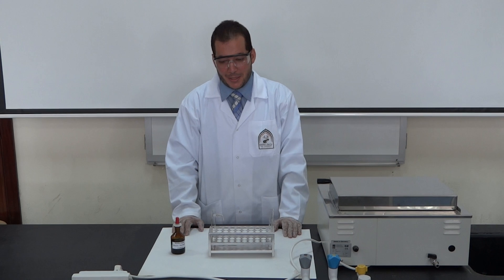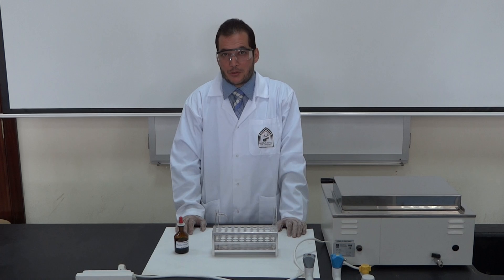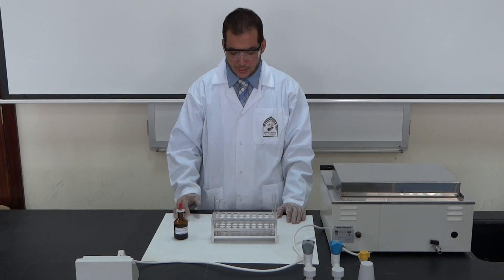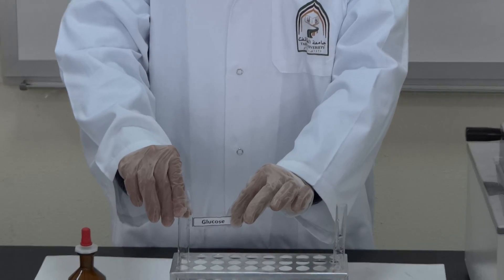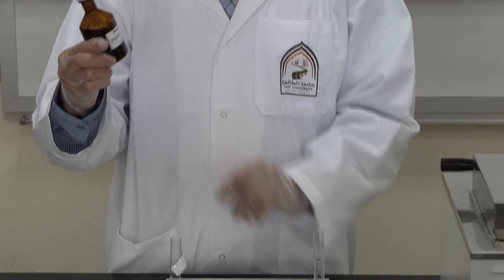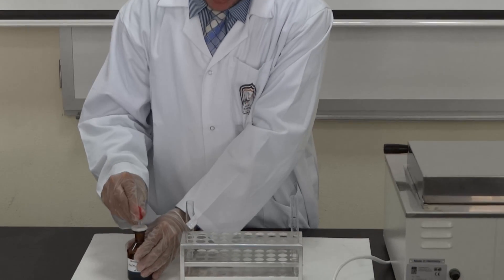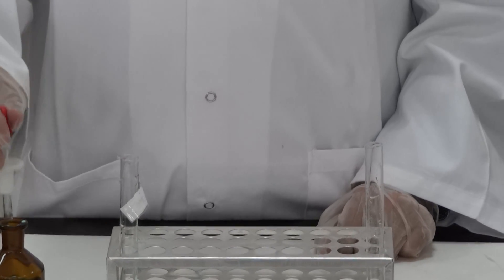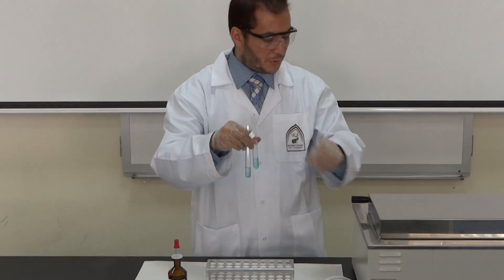Benedict's test - Part I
Benedict test is Specific to reducing sugars, sugars with a free aldehyde or ketone group) such as Fructose, Glucose, Galactose, Lactose & Maltose. It is used to differentiate between non-reducing  (e.g. Sucrose) & reducing sugars. Benedict is formed from sodium carbonate + sodium citrate dihydrate + copper sulfate pentahydrate. The copper sulfate (CuSO4) present in Benedict's solution reacts with electrons from the aldehyde or ketone group of the reducing sugar to form cuprous oxide (Cu2O), yellowish orange or red ppt.